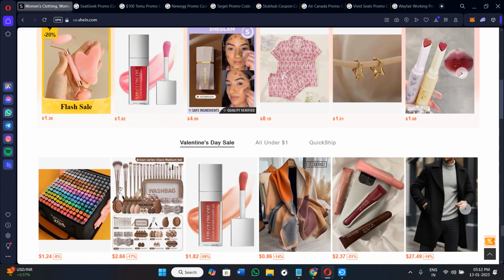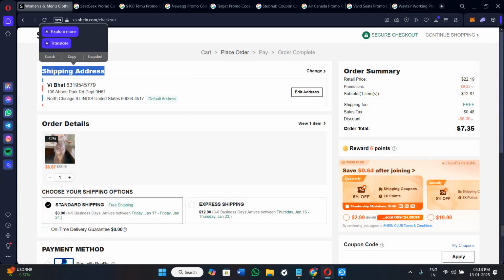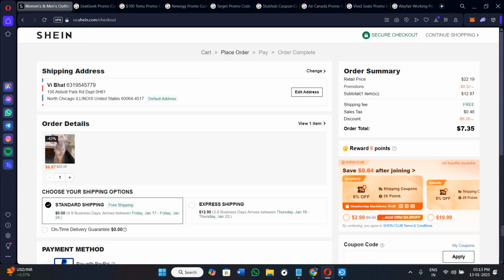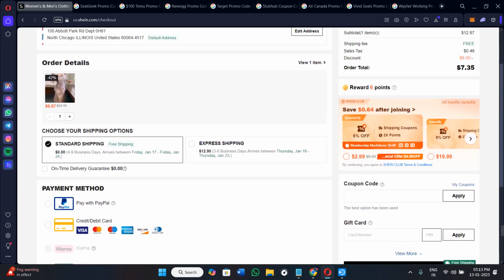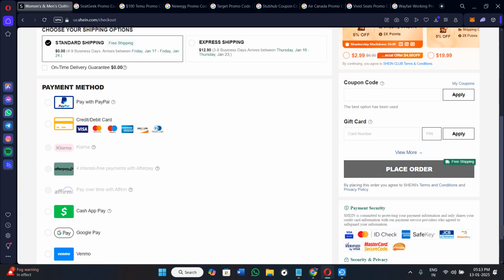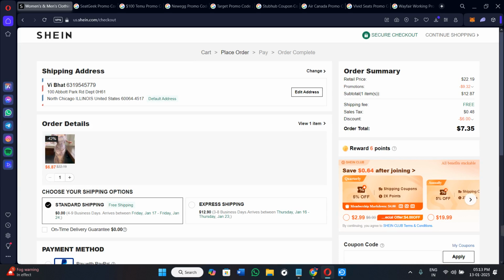How To Redeem Gift Cards On Shein 2025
Welcome to the Fixed Formulas YouTube channel! In this tutorial video, I will show you How To Redeem Gift Cards On Shein 2025